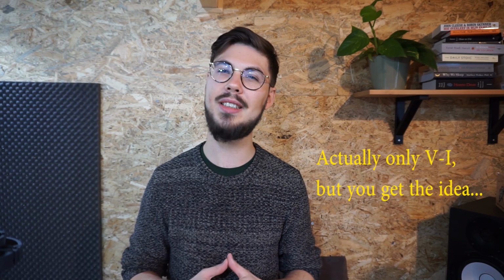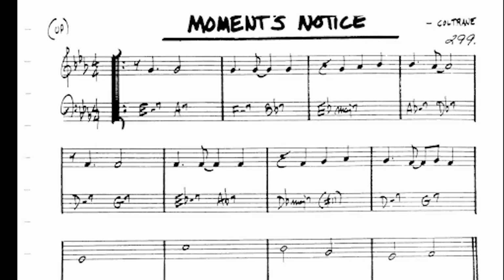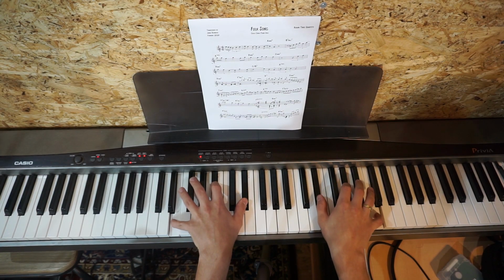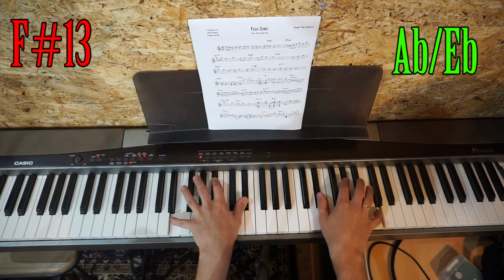Chick Corea Chord Voicings: "Chick Of the Week"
Here is one of Chick Corea chord voicings from his solo on "Folk Song", where he structures a F#13(#11) in the most beautiful ways. The voicing of a chord is most important, as you can see, the heaven really shines through with this one. Hope you enjoy!

CONNECT